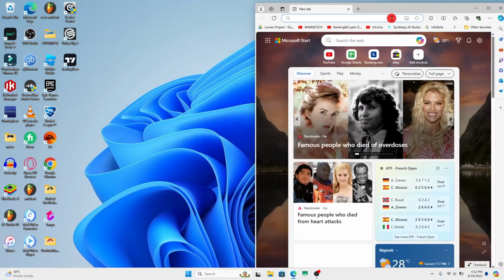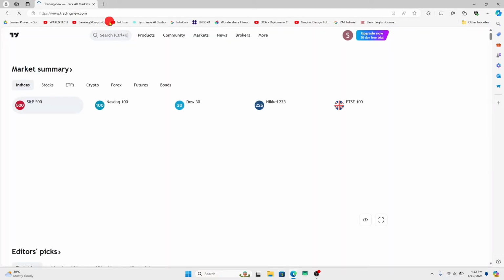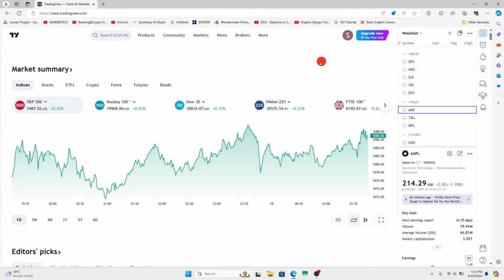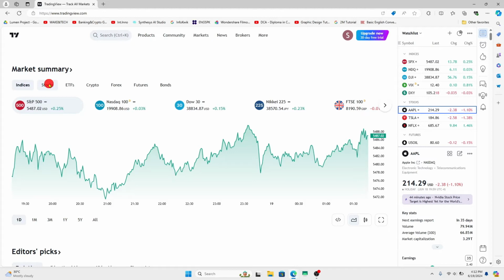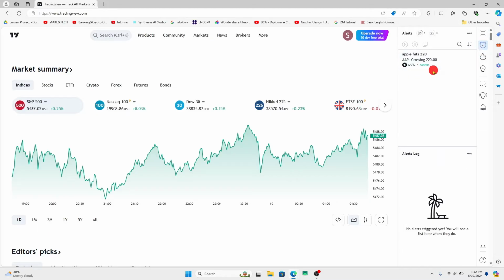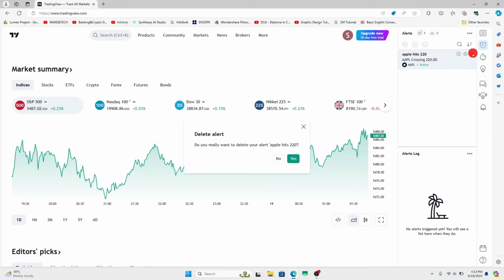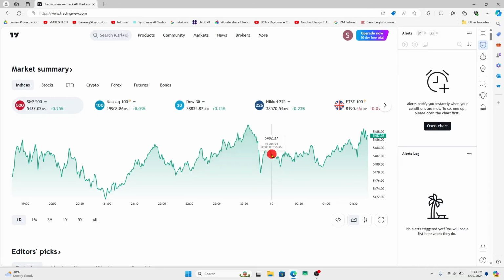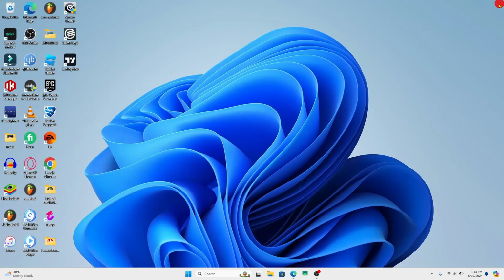How to Remove an Indicators on Tradingview? 2024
Learn how to easily remove indicators from your TradingView charts with this straightforward tutorial. Whether you want to declutter your charts or remove an indicator you no longer need, this guide will walk you through the steps to do it efficiently.